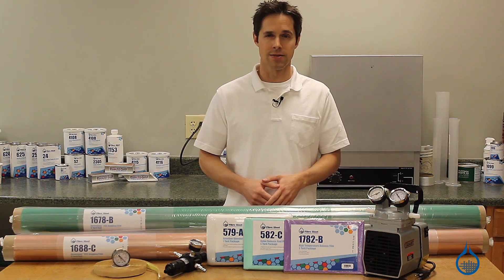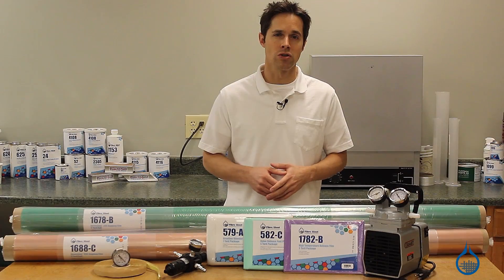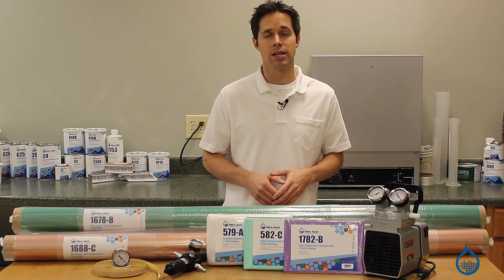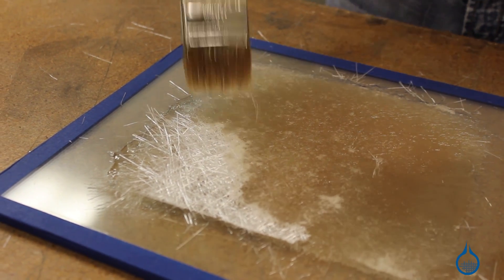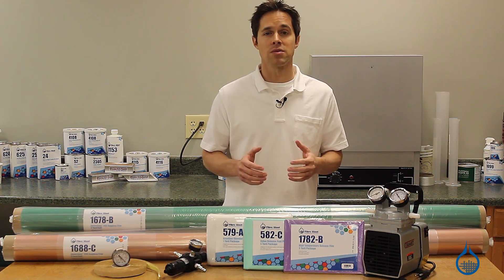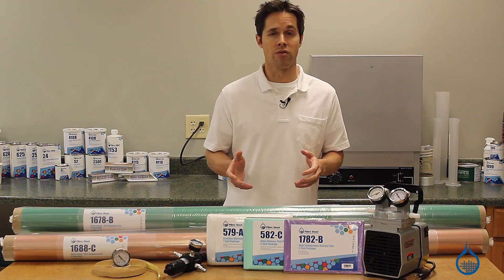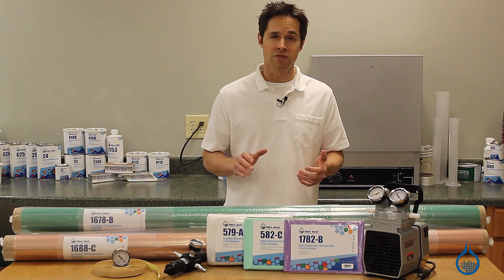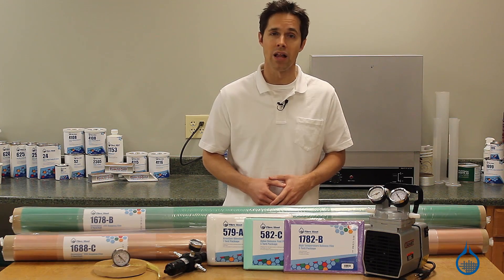Vacuum Bagging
Vacuum Bagging is a composite manufacturing process in which vacuum pressure is used during the resin cure cycle. Pressurizing a composite lamination serves several functions. First, it removes air trapped in and between the layers of a laminate. Second it compacts the fiber layers, allowing for efficient force transmission among fiber bundles. This prevents shifting of fiber orientation during the resin cure cycle. Third, by removing the air from the lamination, the humidity level of the laminate is reduced. Finally, and most importantly, the vacuum bagging technique improves the fiber-to-resin ratio in the composite part by eliminating excess resin. Resin Infusion is a related composite manufacturing process, which uses vacuum pressure to drive resin into the laminate.